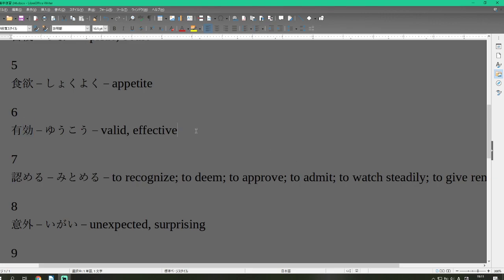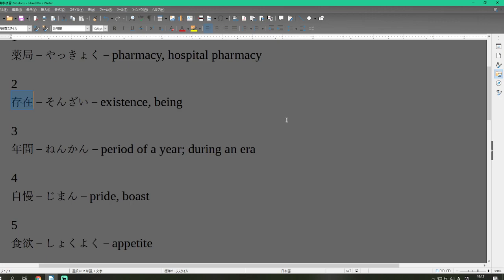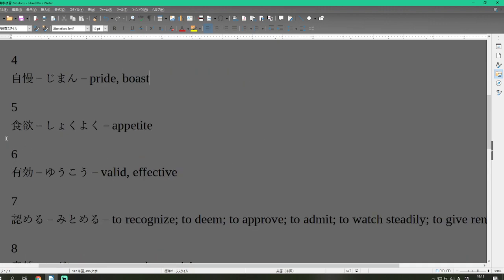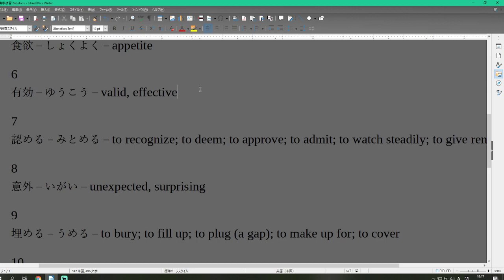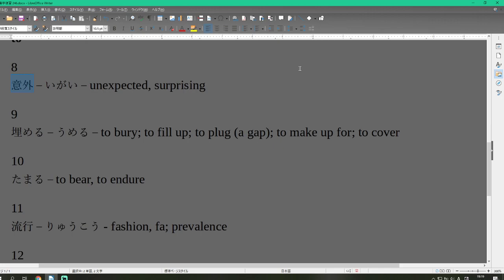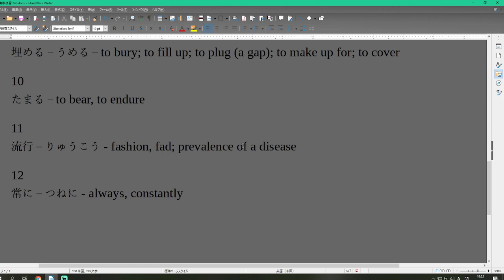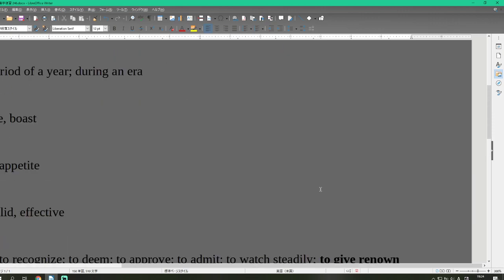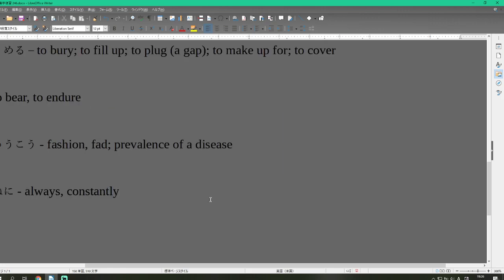Japanese JLPT N3 Study List Day 246